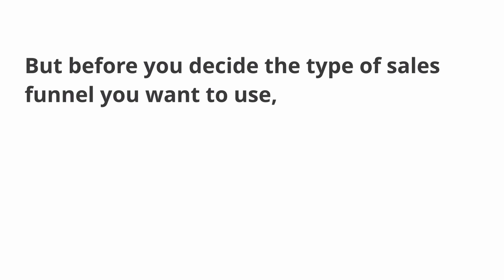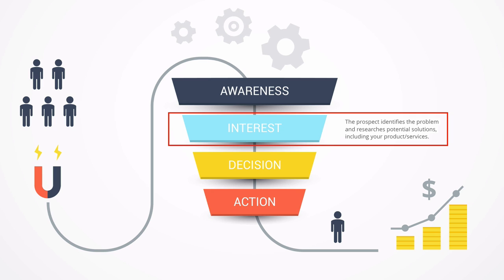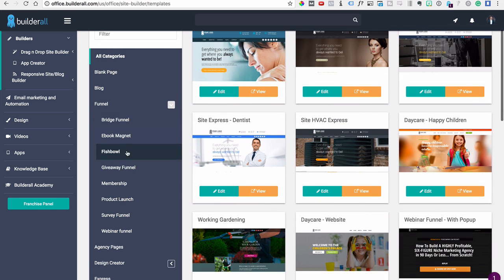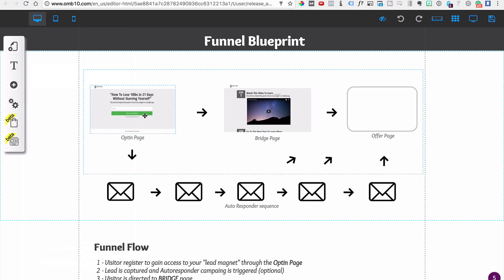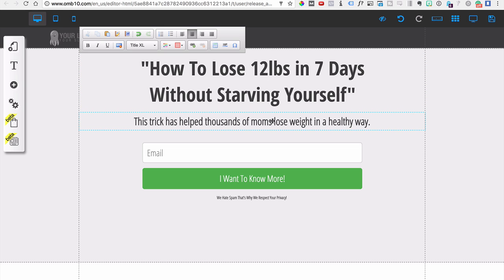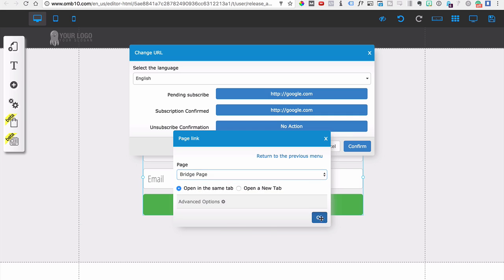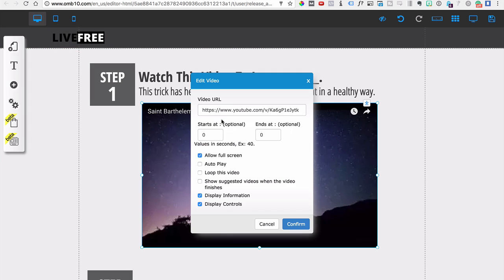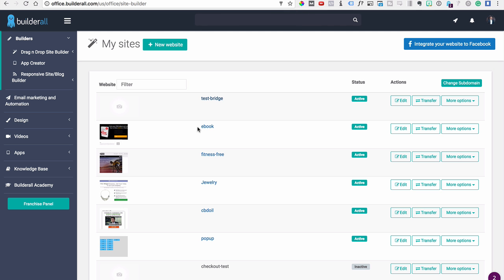Free Funnel - Sales Funnel